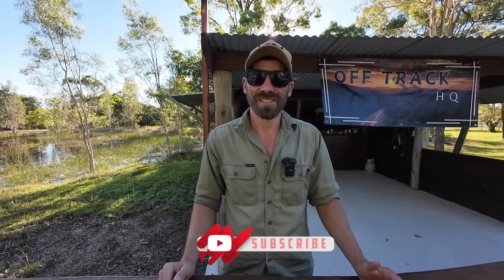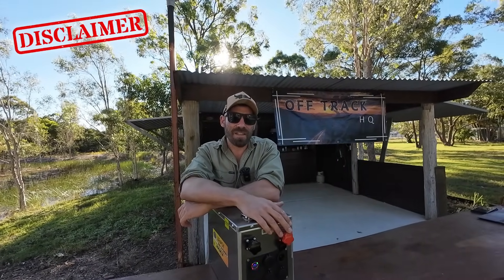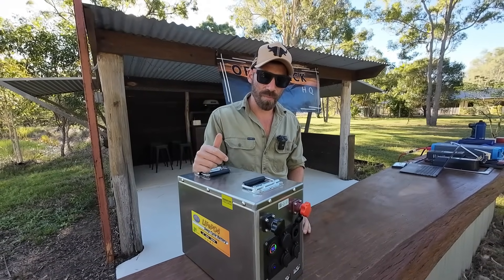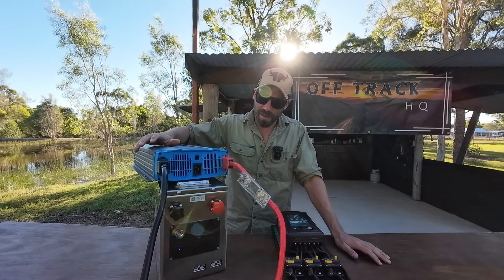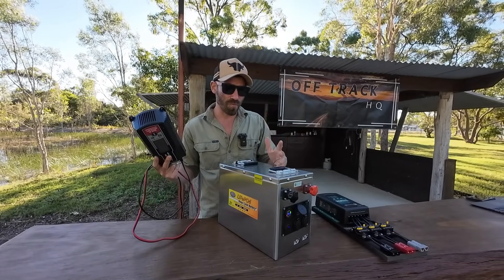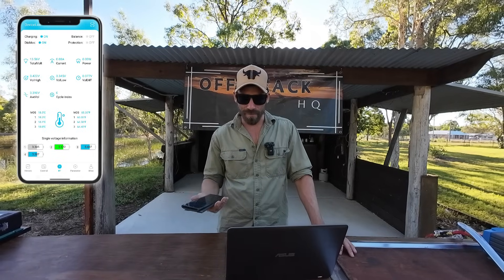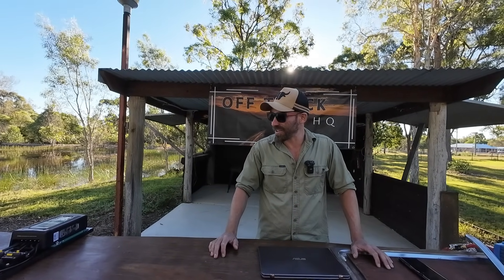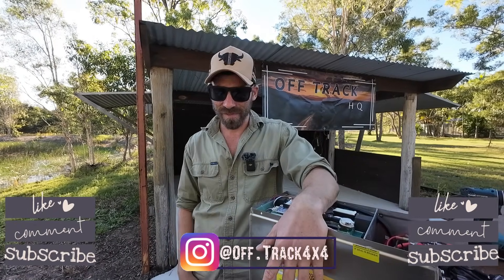Forget about Bluetti and EcoFlow - This is Portable power done right!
Hello Guys,

I'm very excited to share with you this week on Off track uneathered an amazing Australian built product by Big Wei batteries located in Brisbane's south.